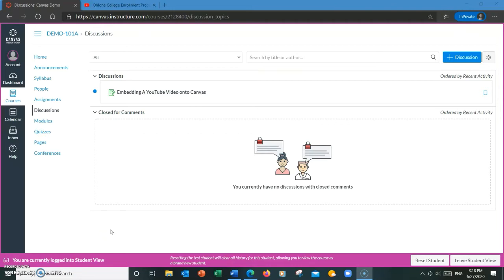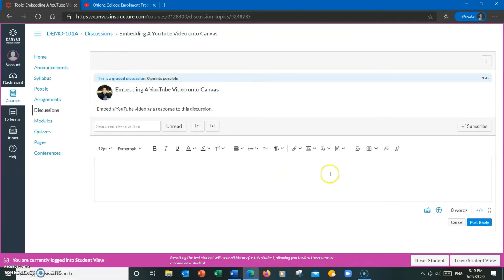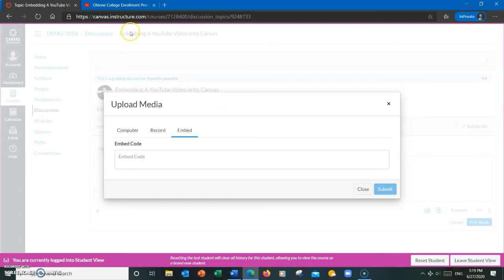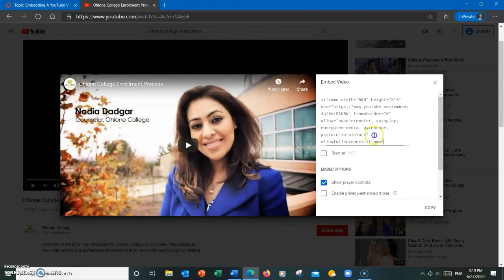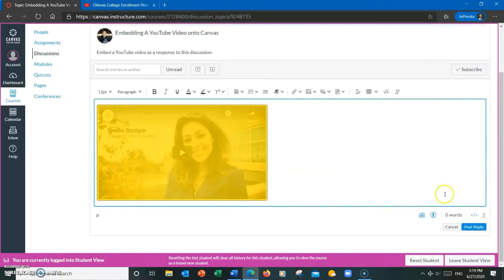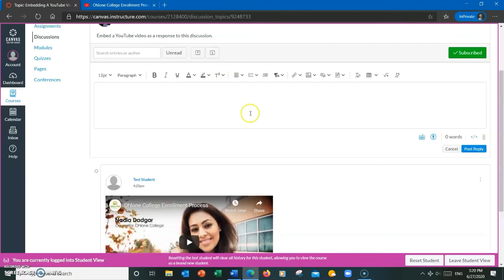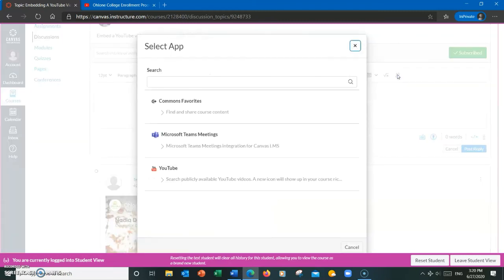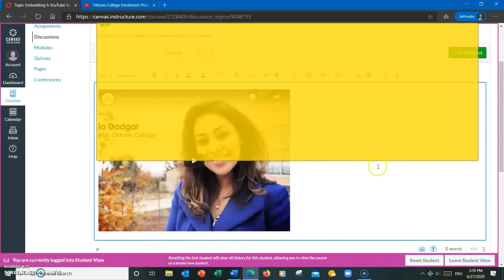Embedding YouTube Videos onto Canvas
This is a short tutorial video on how to embed (instead of just posting a link) your created videos onto the Learning Management System, Canvas by Instructure.

Closed Captioning (subtitles) are available for this video. If the subtitles do not automatically appear, hit the "CC" button on the bottom right hand corner of the screen. To turn subtitles off, hit "CC" again.